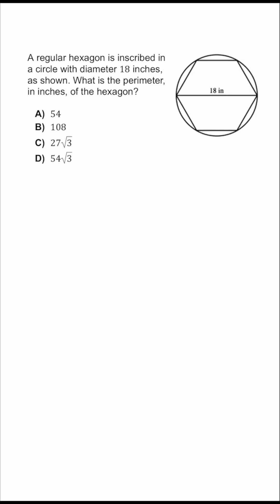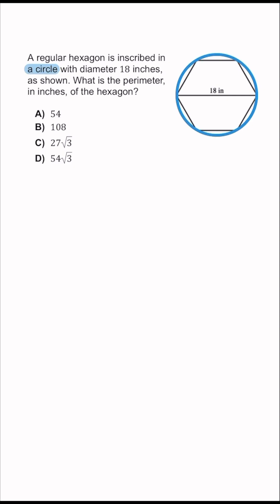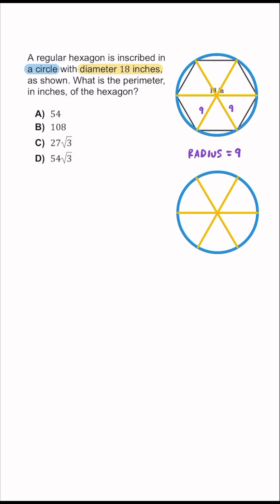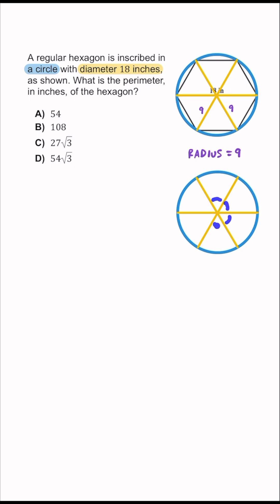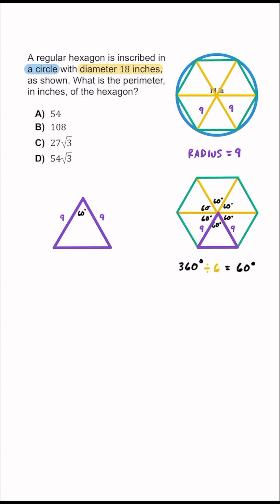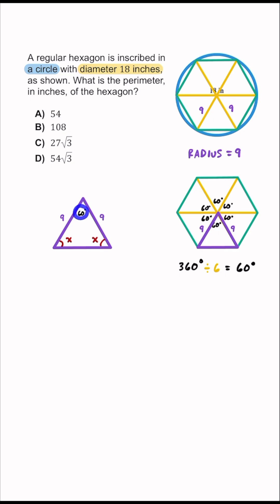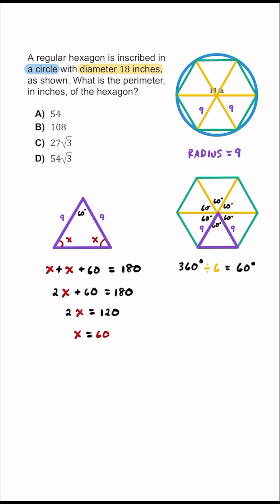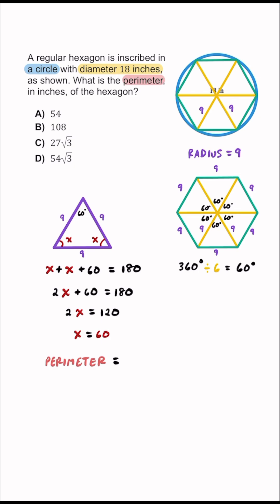SAT / ACT PREP - GEO